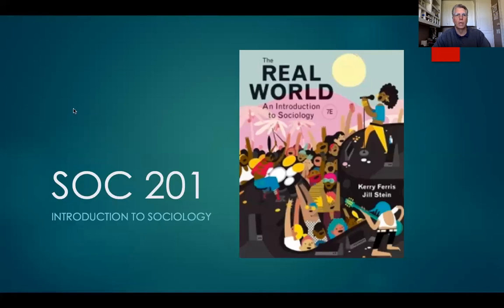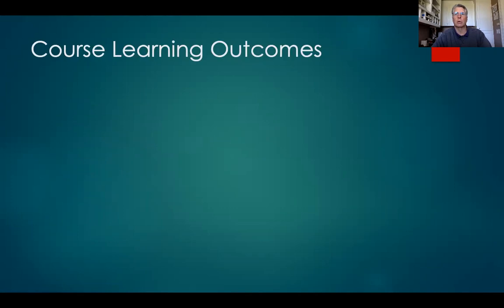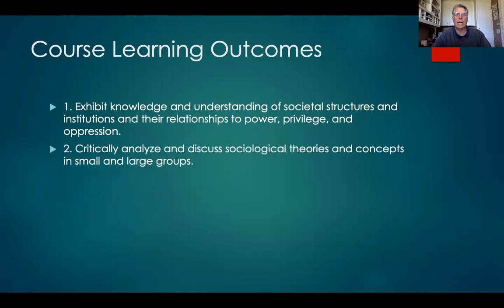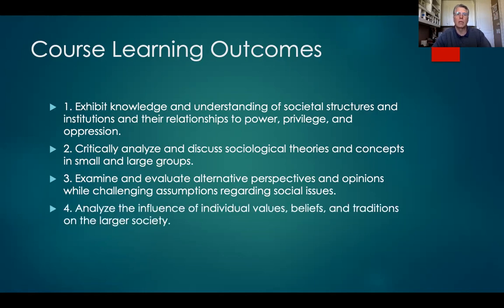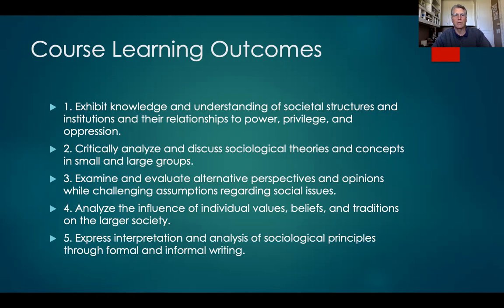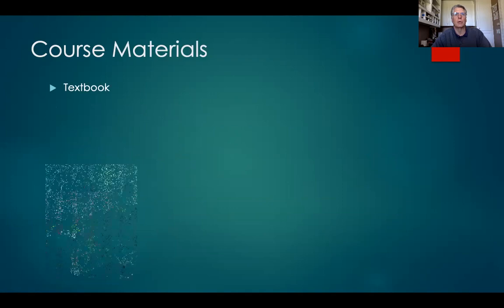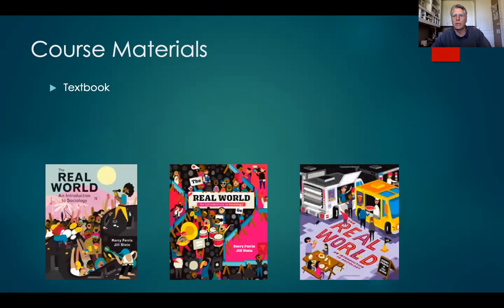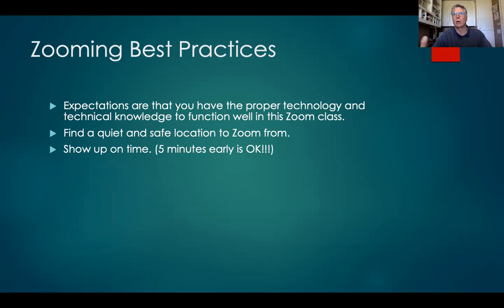SOC 201 Instructor Introduction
SOC 201 Intro Instructor